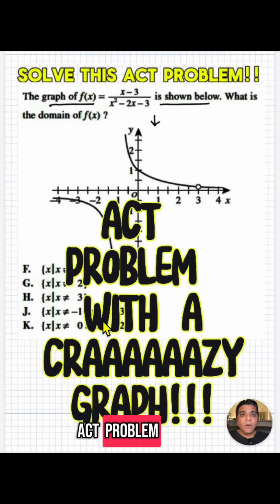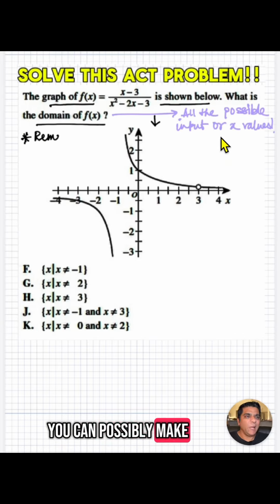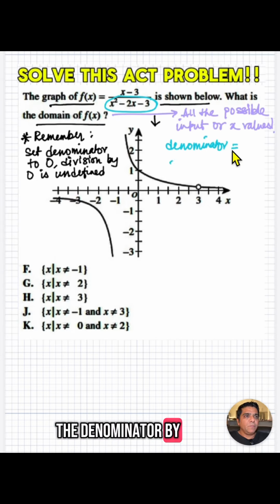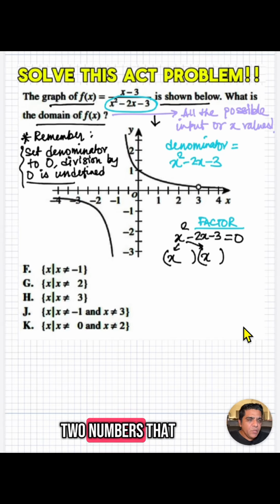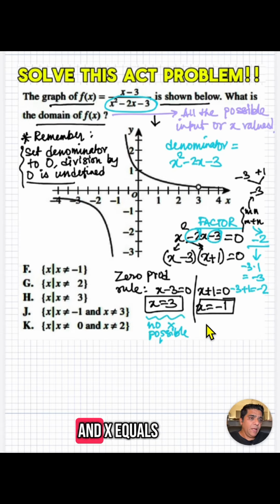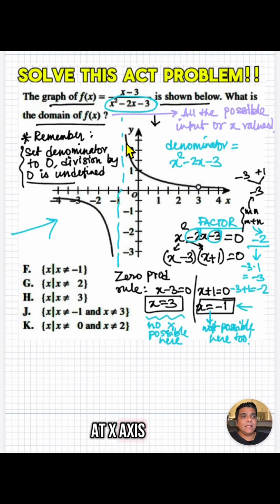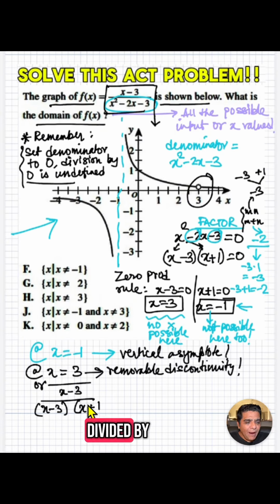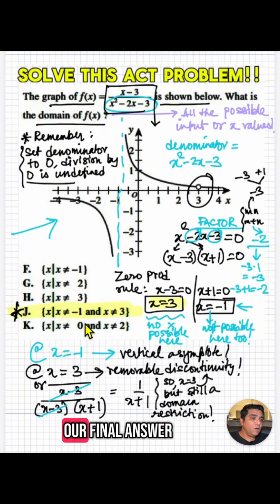ACT problem with a craaaazy looking graph!